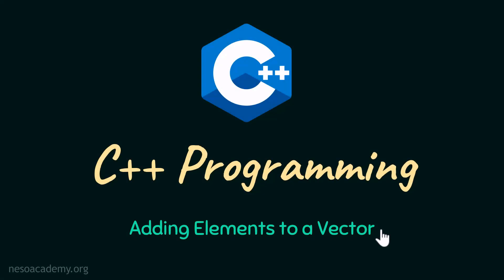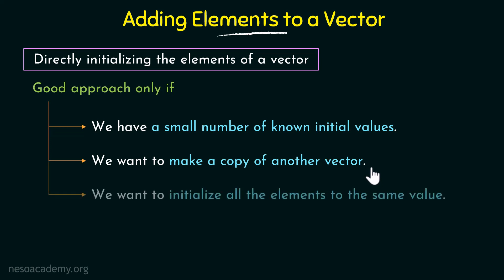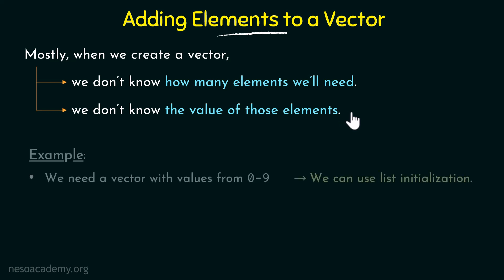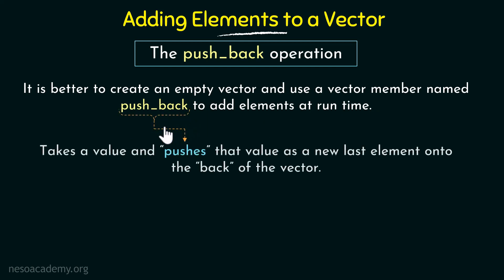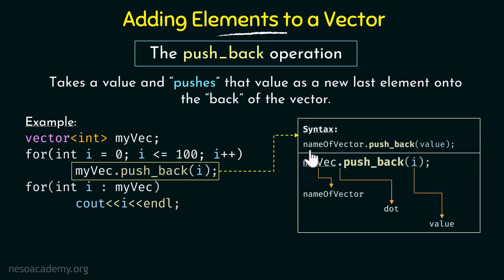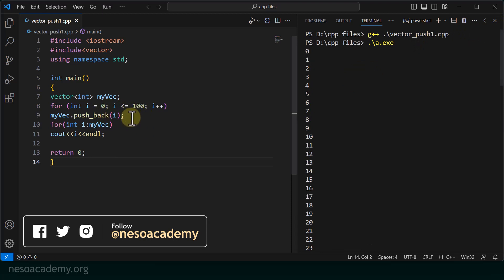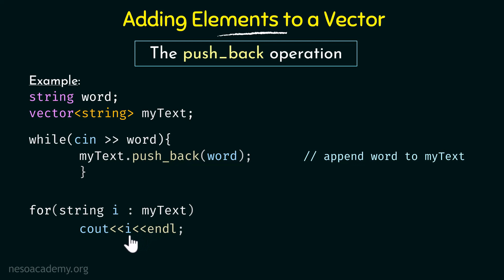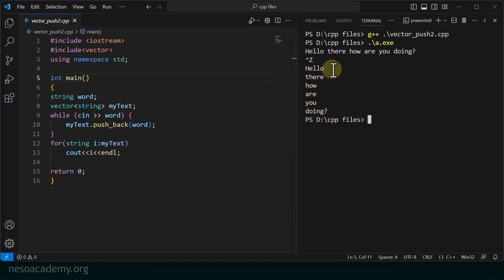Adding Elements to a Vector in C++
C++ Programming: Adding Elements to a Vector in C++
Topics discussed:
1. Cases when directly initializing the elements of a vector is a good approach.
2. Adding Elements to a Vector using the push_back operation.
3. Examples showing the working of the push_back operation.